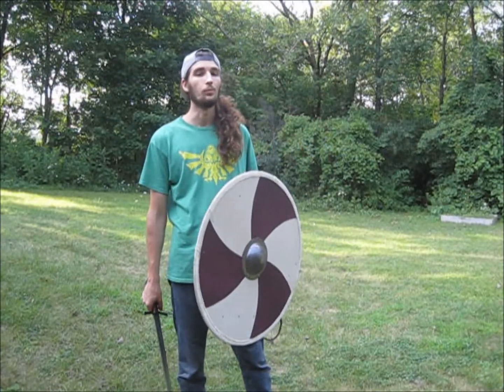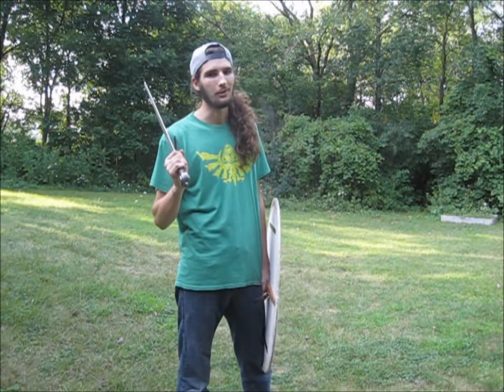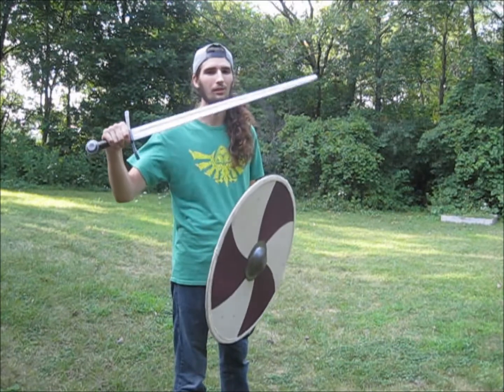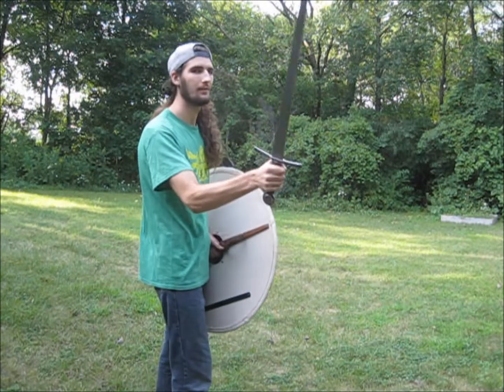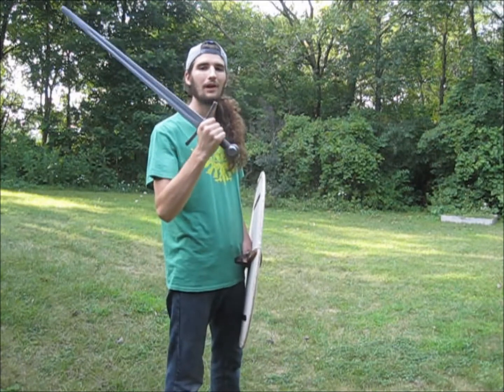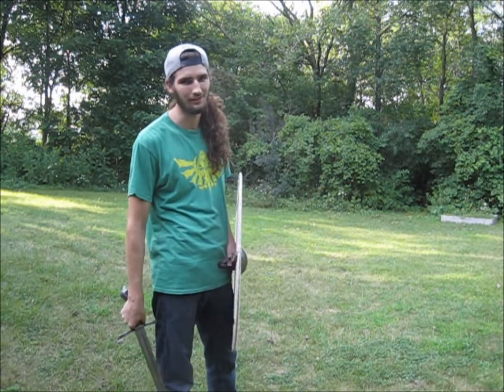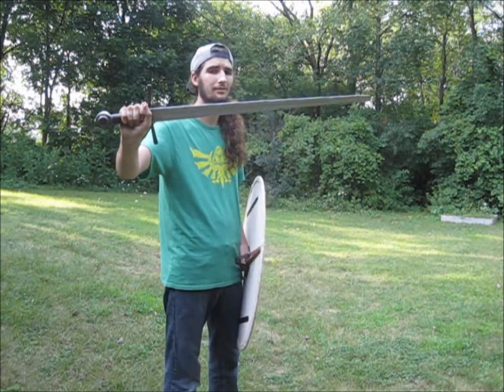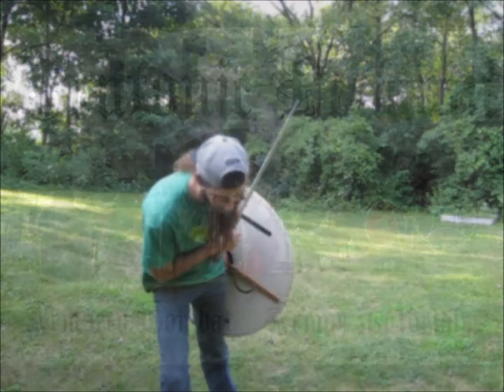Fabri Arming Sword Follow up Review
The follow up on my Fabri sword I bought a while back. Enjoy!